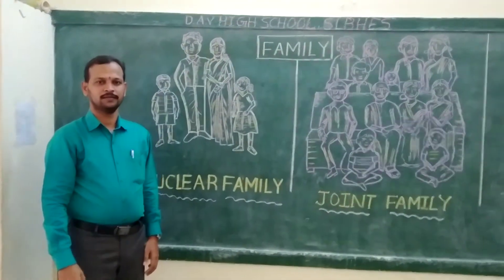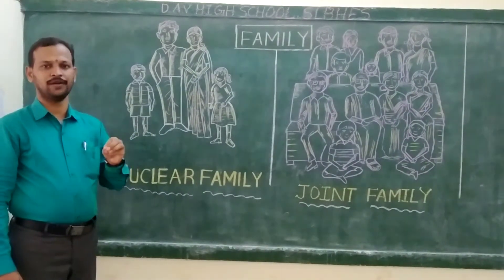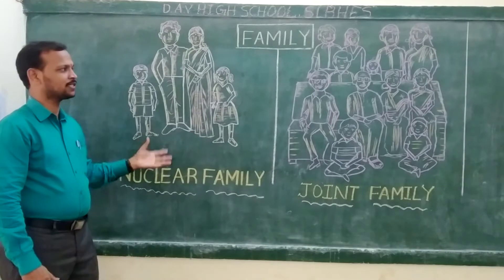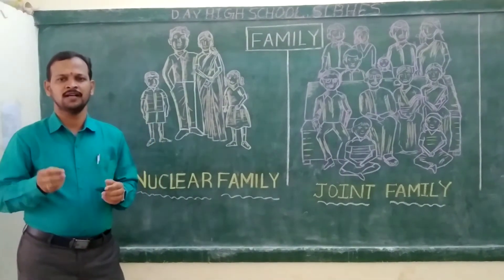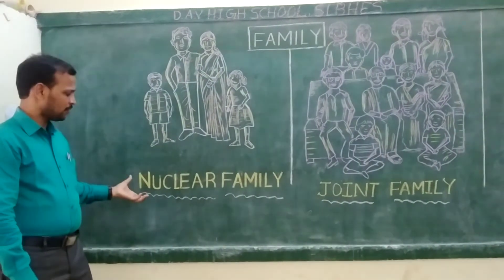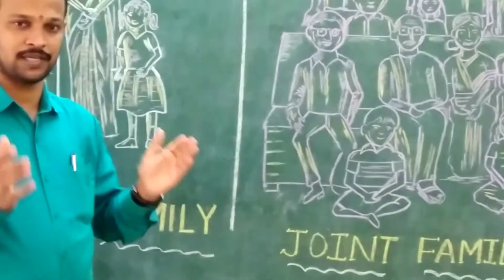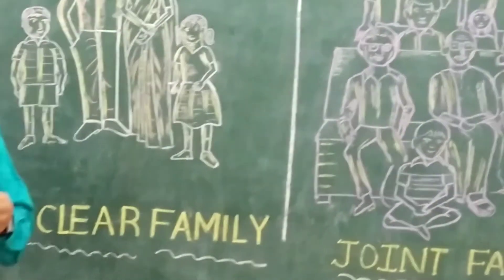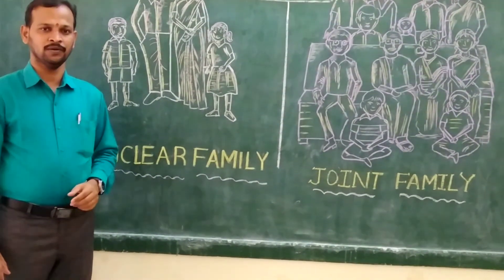TATTERED BLANKET FACE SHEET / CLASS - 8 ENGLISH